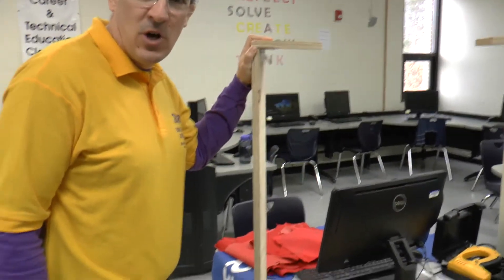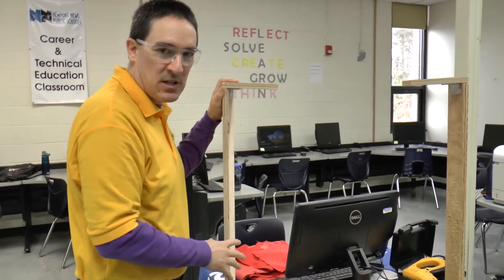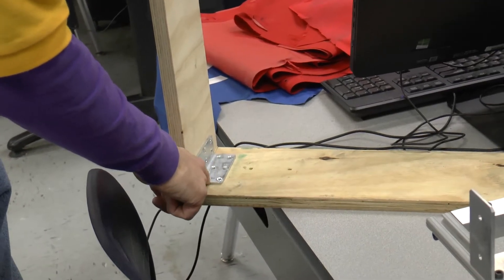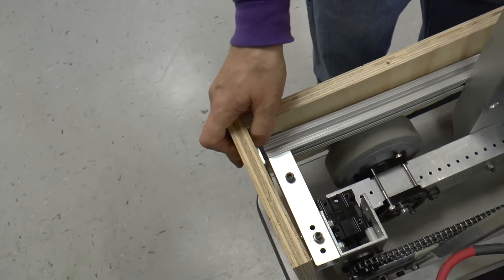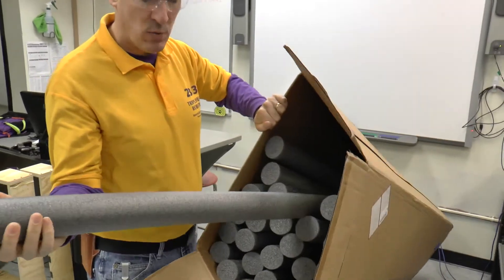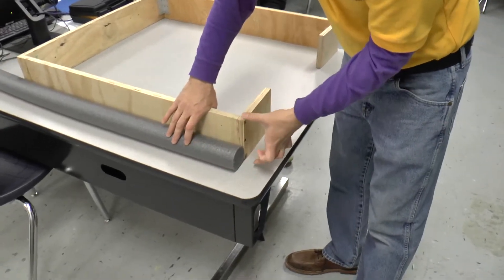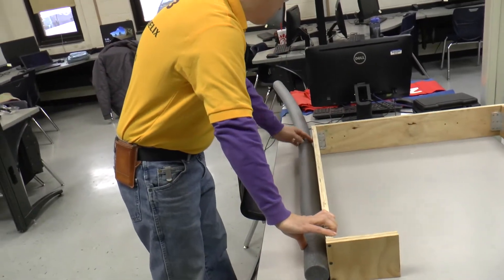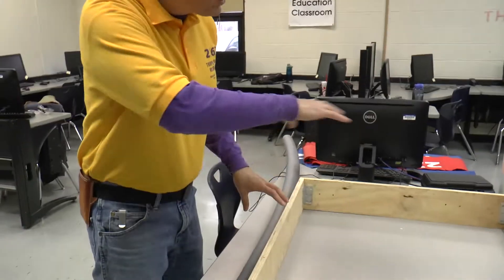2363 builds bumpers - episode 1 - Noodling Around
Want to learn how to make pretty FRC robot bumpers?  Triple Helix shows you how we do it.
In this episode we attach pool noodles to the wooden bumper skeleton.